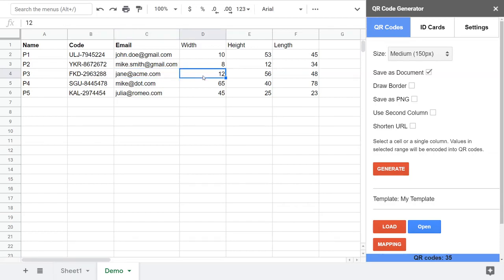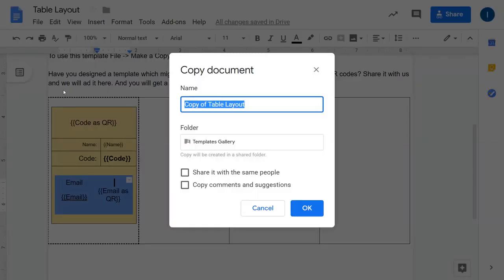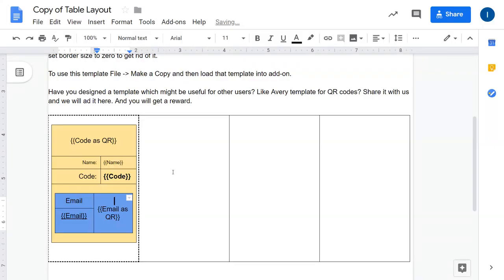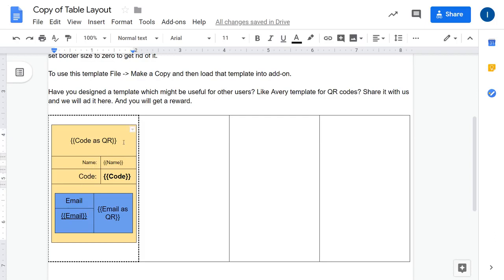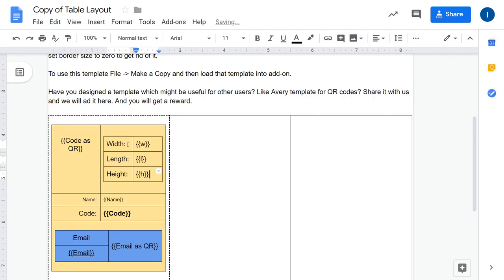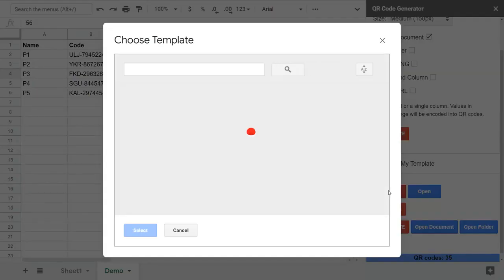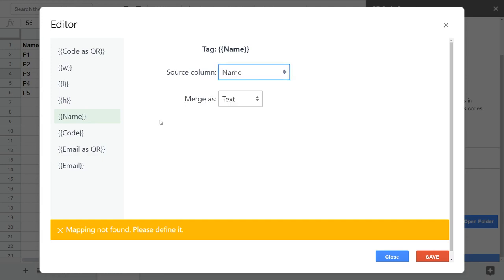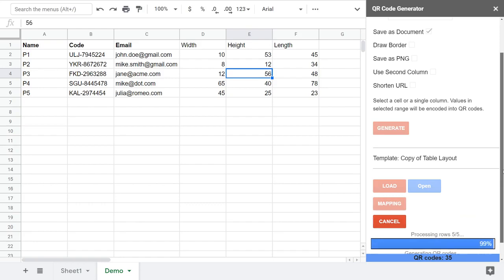QR Code Generator - Positioning Elements Using Tables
To achieve more complex layouts where you want to place elements next to each other horizontally or vertically take advantage of hidden tables.

Create a nested table within the master table and put there merge fields. You can merge table cells to get the desired layout.

Finally just remove border for the nested table.

You can nest as many tables as you need to achieve very complex layouts.